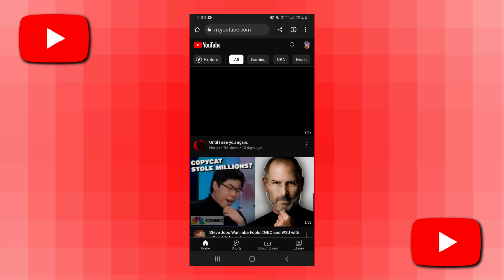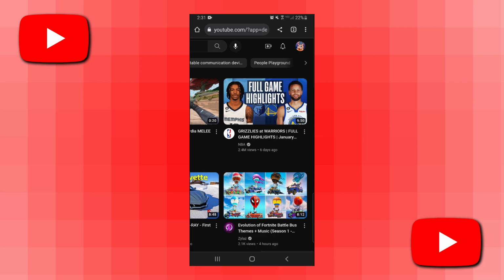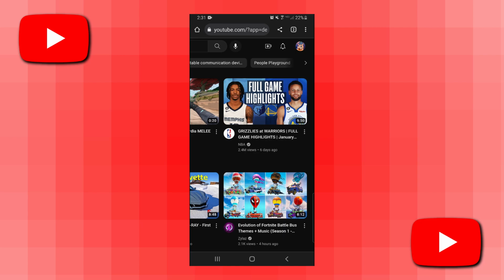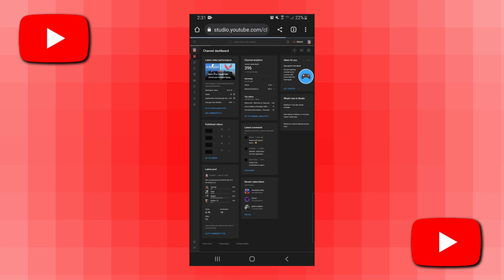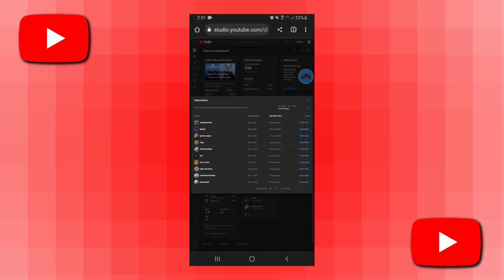How to See Your YouTube Subscribers on Mobile! - See Who Is Subscribed to You (iPhone/Android)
In this video, learn how to easily view your YouTube subscribers on your phone! In this tutorial, we'll take you through the process of checking your subscriber count using both iPhone and Android devices. We'll show you how to access your channel and find your subscriber information in just a few simple steps.

0:00 - Open Google Chrome or Safari
0:29 - Open the Web Browser version of YouTube
0:53 - Access Desktop version of YouTube through Phone
1:25 - Open YouTube Studio
1:39 - Click on "Recent Subscribers"

-SWIFTNESS